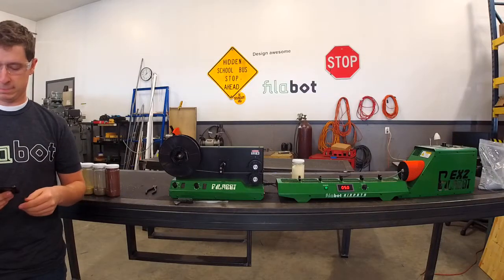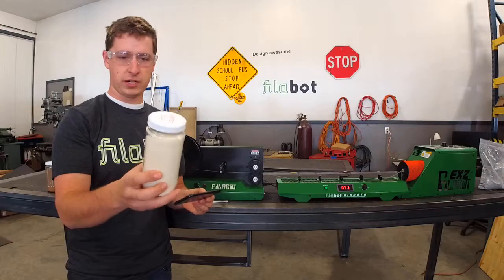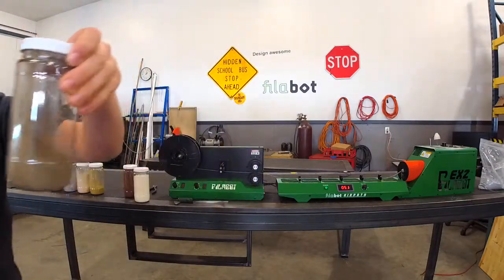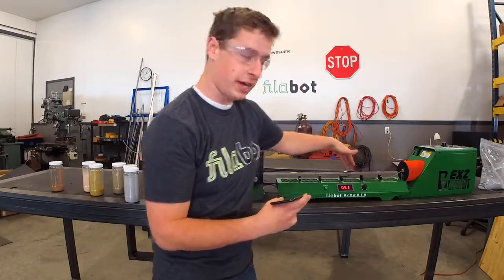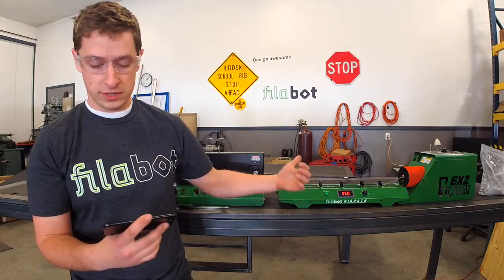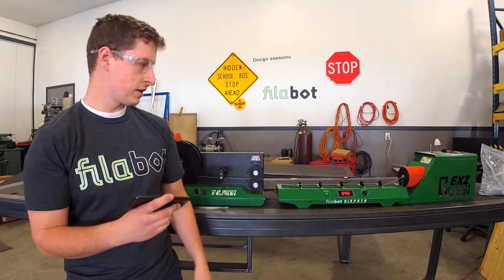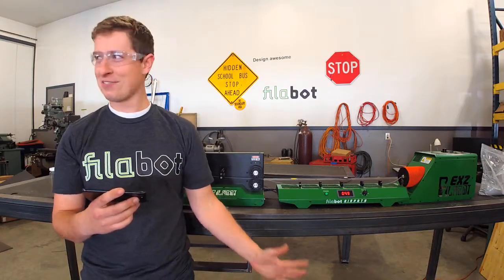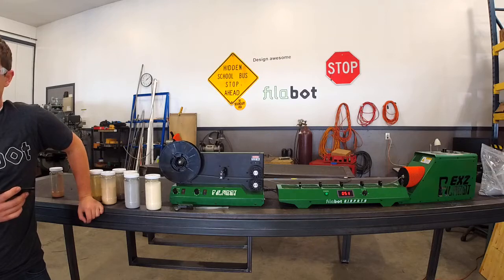Pulverized Plastic and Additives Filabot Live - 11/30/17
Pulverized plastic and additives

SKIP AHEAD TO:
* Materials that our customers have infused - 3:38
* Why would you want custom polymers? - 5:20

In this video, Tyler touches on Pulverized PLA. It can allow customers to make custom filament with different additives such as carbon fiber and metal. The EX2, in this video, is extruding PLA filament with 25% aluminum to creat e a custom filament for our needs.